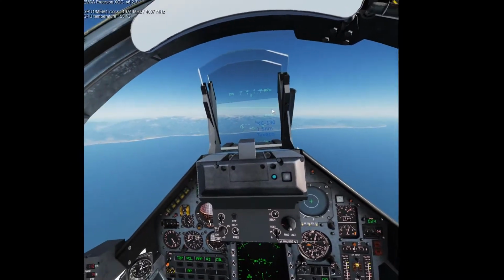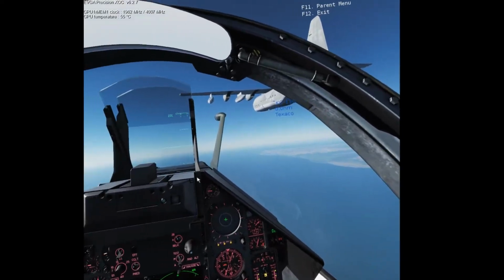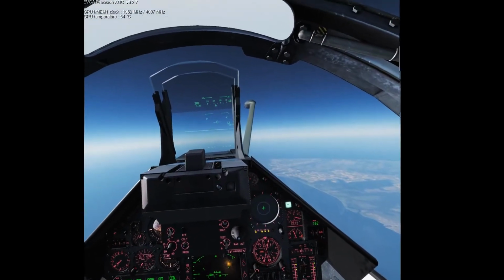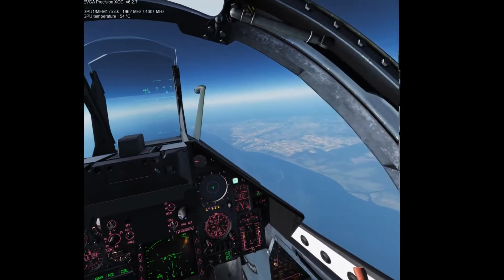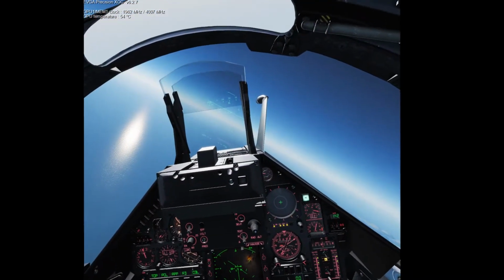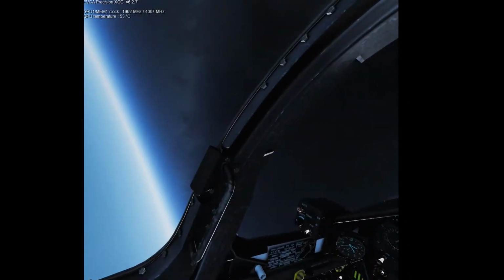DCS Tutorial - Mirage 2000C - A2A refeuling, Mach2, and landing with ILS 3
This is a short tutorial on A2A refuelling, how to achieve Mach 2 with the Mirage 2000C and landing with Tacan and ILS.